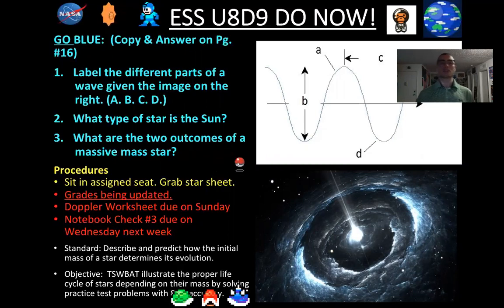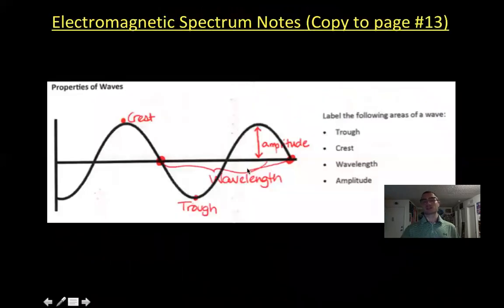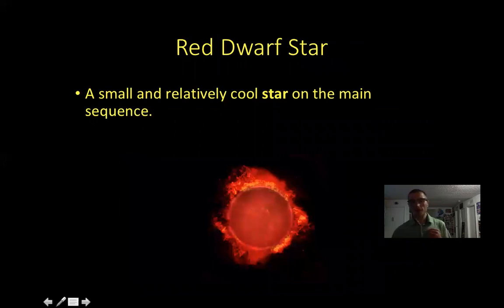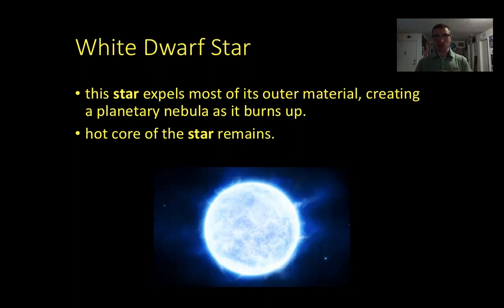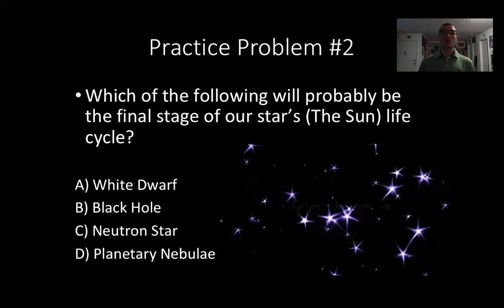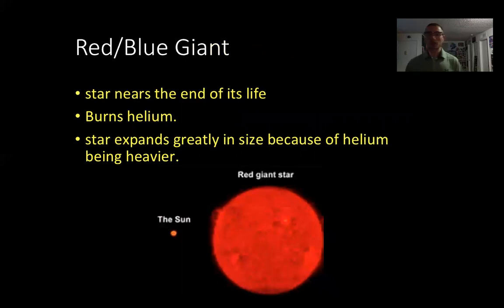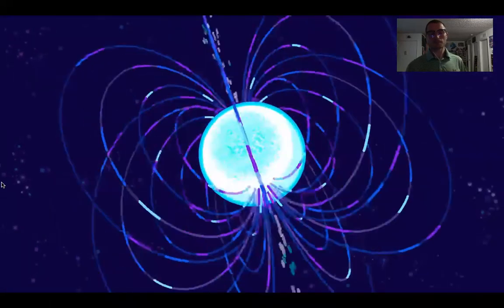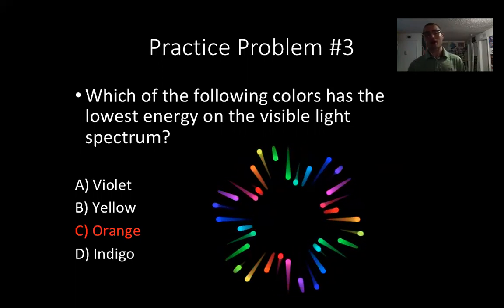Star Types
Important
-Doppler Worksheet due on Sunday @ 11:00 P.M.
-Notebook Check #3 will be posted on Friday